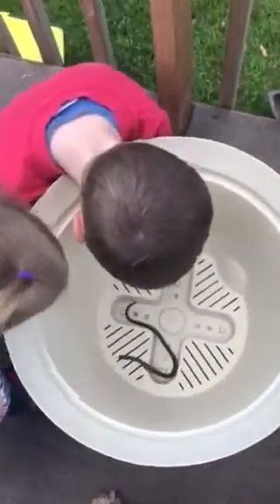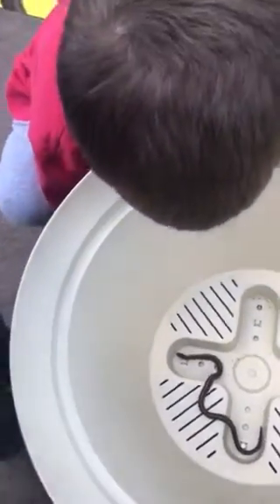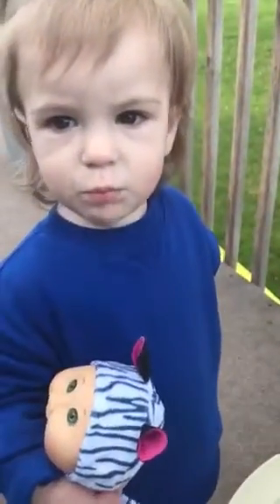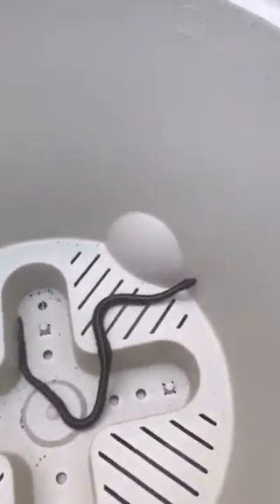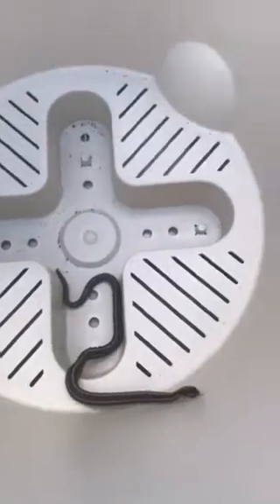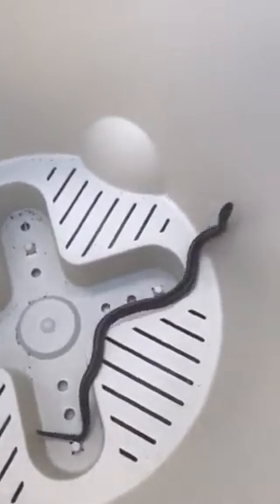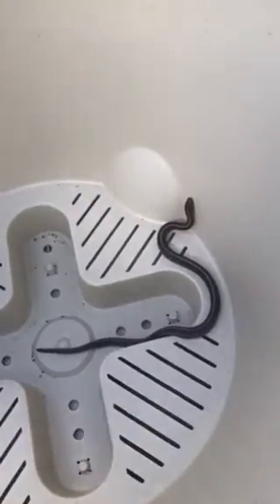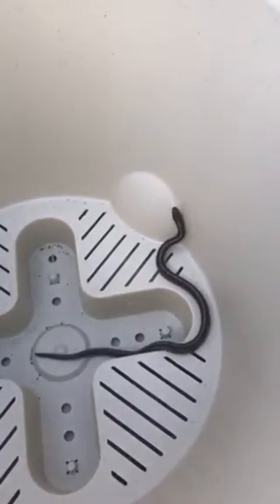Super venomous poisonous thamnophis snake...aka garter snake.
Little baby harmless garter snake, we let him go back to the wild after the video was taken.